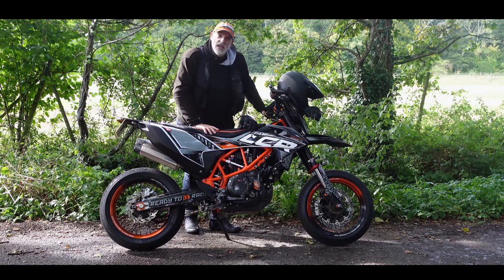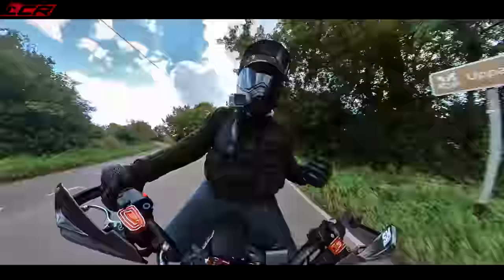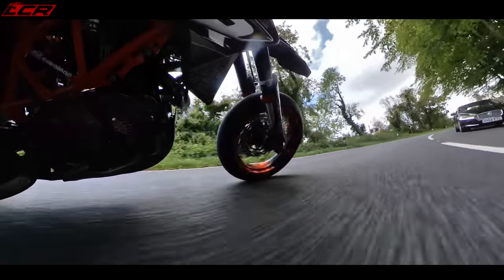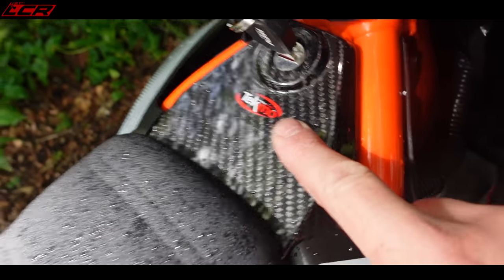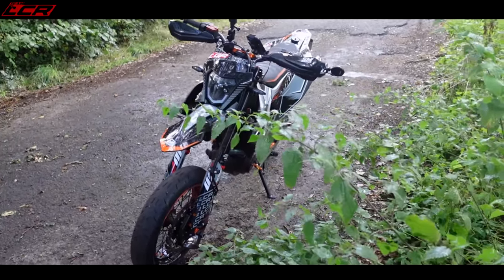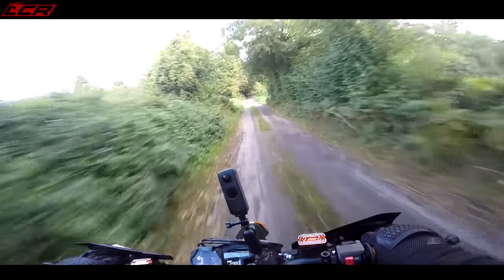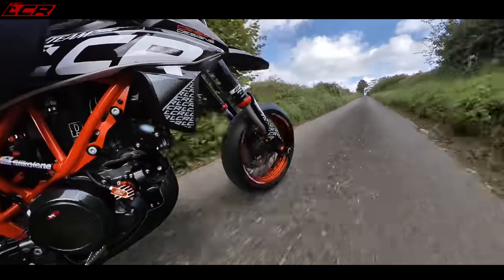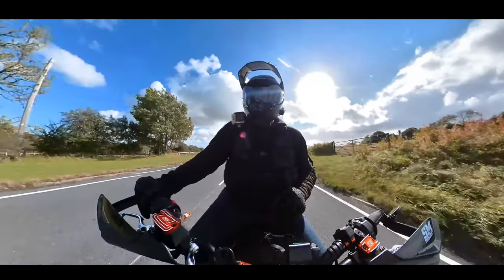Heavily Modified KTM 690 SMCR - EAR PORN!! 🤩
I've fitted some new Michelin rubber to the KTM 690 SMCR and since its been a few months since its been on the channel I thought it was about time I brought it back!!

Full links to the parts on the bike further down in the description

Massive thanks to my channel supporters:
Bike Gear By KNOX:
Phone mount:
Motorcycle Dealers:
- Suzuki, Aprilia, Honda, Kawasaki, Mutt, Vespa

LC